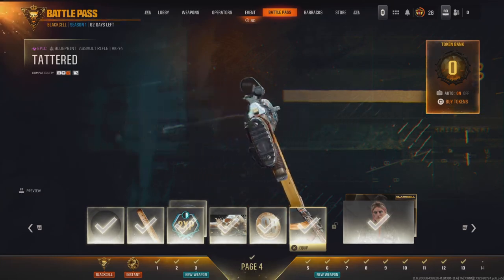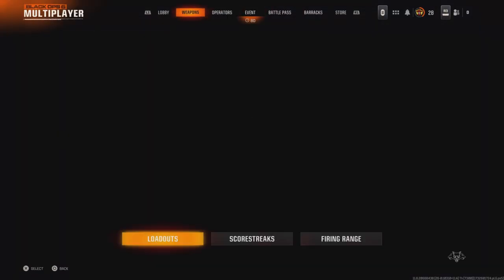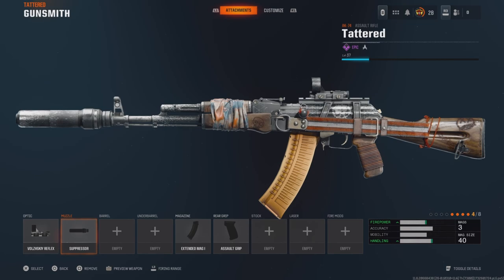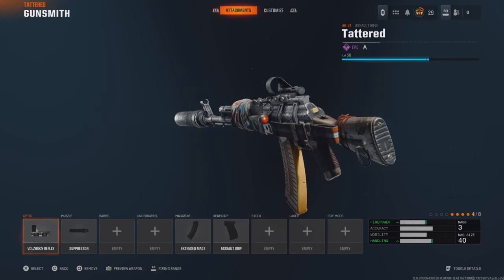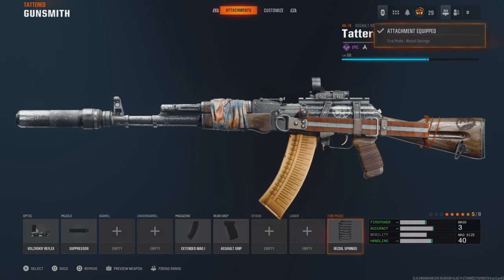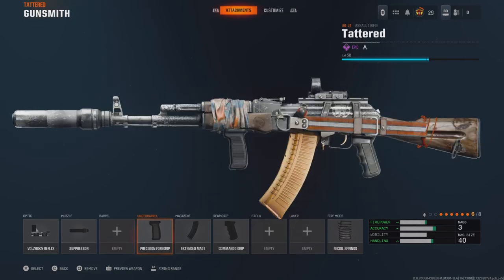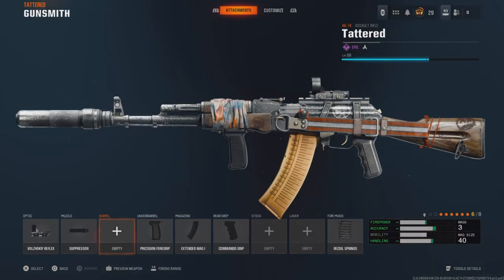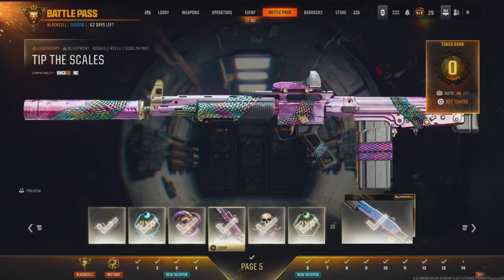Review on the AK-74 (Tattered) Call of Duty Black Ops 6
Full review over the AK-74 (Tattered) plus Multiplayer Gameplay